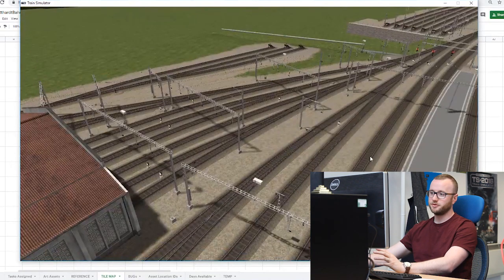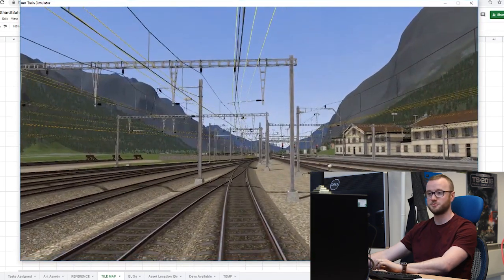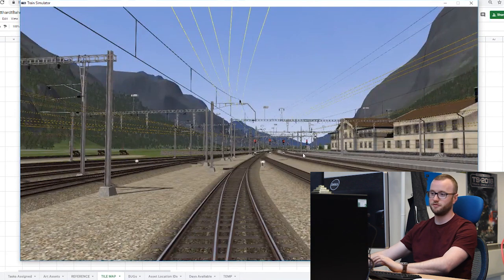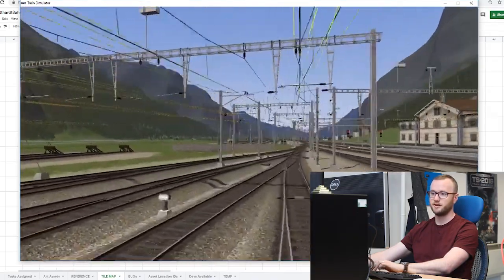Devblog | Creating the iconic scenery for the Gotthardbahn route for Train Simulator.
The third in a series of 7 devblogs about the creation of the Gotthardbahn Alpine Classic Route for Train Simulator.

Environment Artist Finlay talks us through building the iconic Gotthard scenery.

Some of the subtitles have been automatically translated, apologies for any errors.